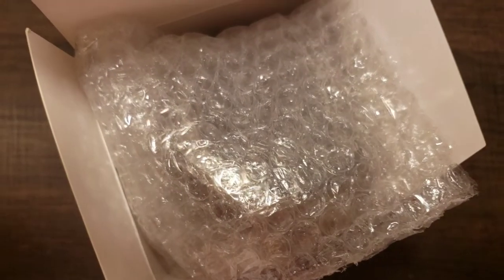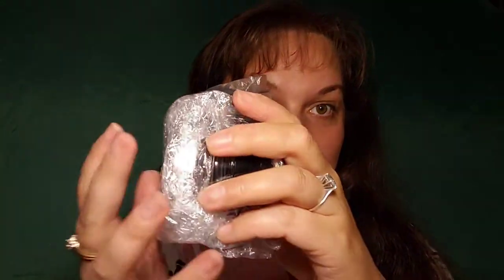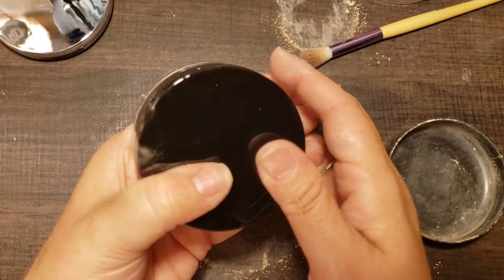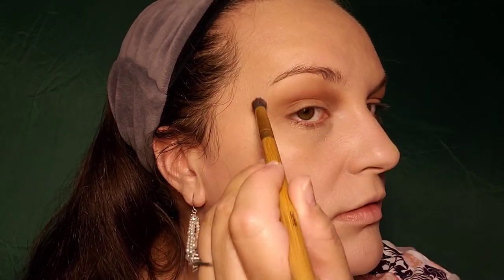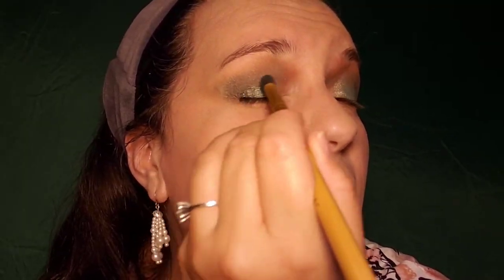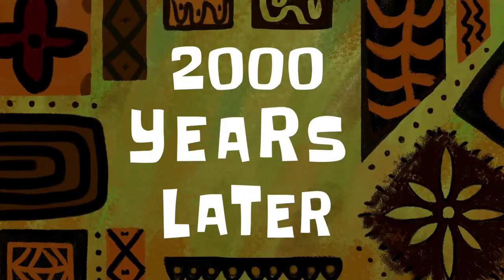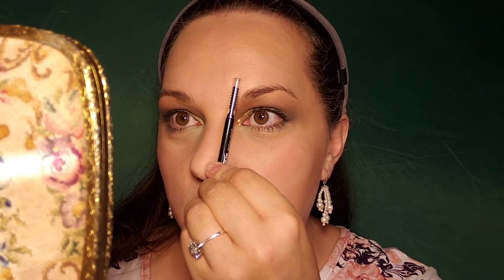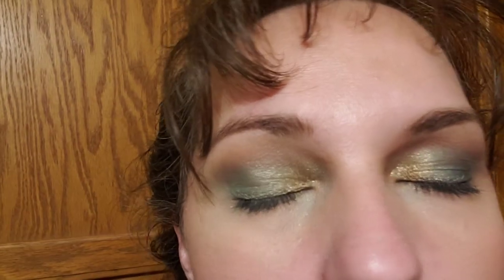Make Your Own Air Cushion Foundation| LA Colors Neon Shock Palette Jolt C30499| 19 Hr Wear Test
Hello There!  Here we find ourselves knee deep in making our own air cushion foundation compact! Ideal for custom mixed foundations. But that's not all! I also found that my loose powder needed a travel upgrade also, besides those two things, I test out how long LA Colors Neon Shock palette JOLT C30499 lasts on the eyes! Is it worth the five dollars from Five Below? or better left on the shelf? Let's find out together

All products showcased in this video have been personally purchased, this video is not sponsored.

This is just one of three palettes and all are amazing! ❤